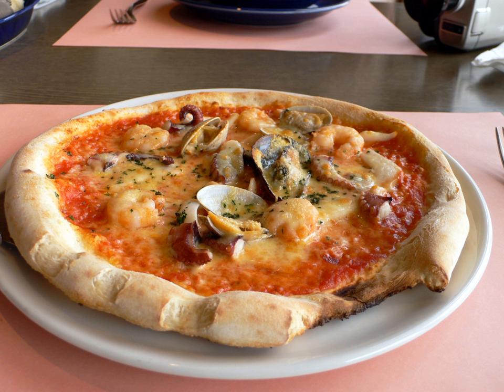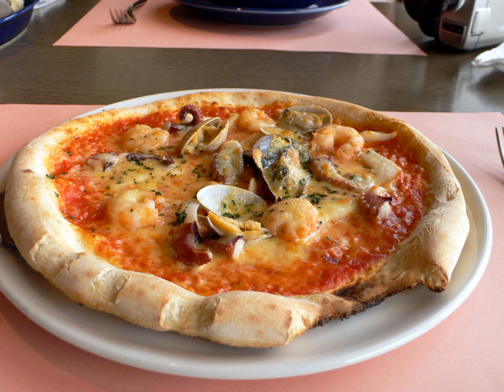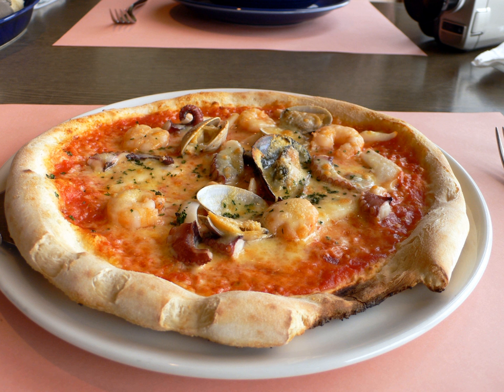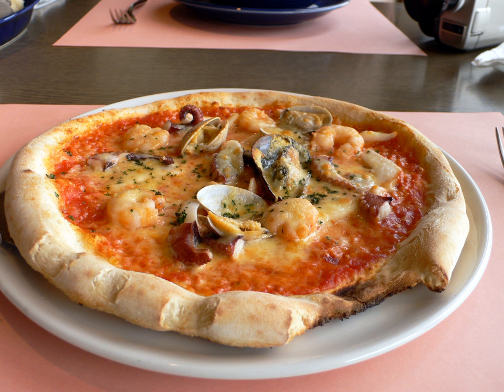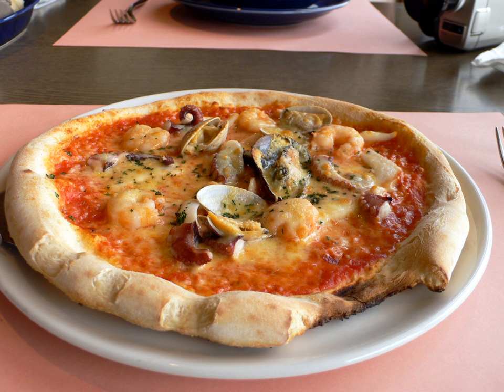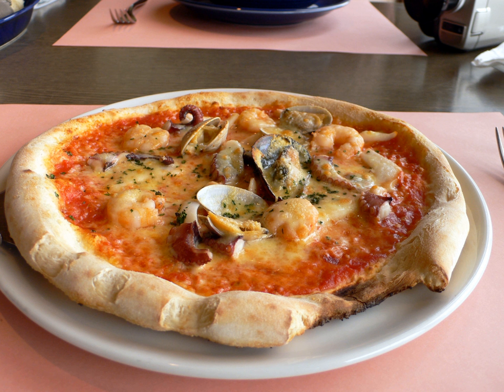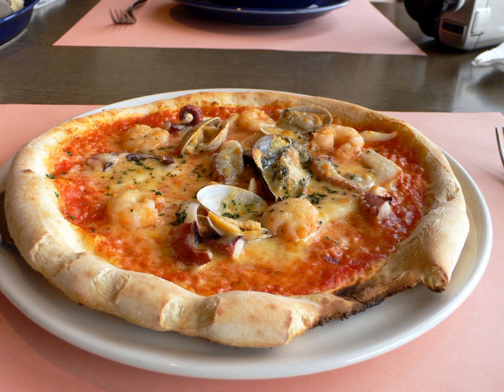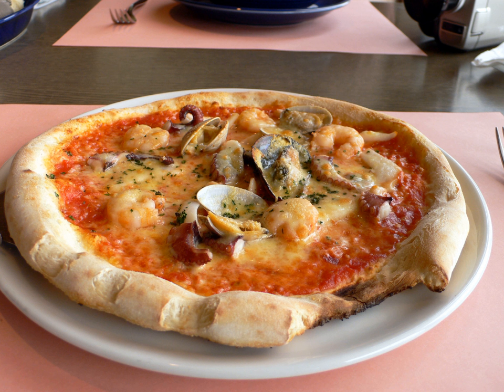Seafood pizza | Wikipedia audio article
This is an audio version of the Wikipedia Article:
Seafood pizza

SUMMARY
Seafood pizza is pizza prepared with seafood as a primary ingredient. Many types of seafood ingredients in fresh, frozen or canned forms may be used on seafood pizza. Some retail pizza chains, as well as smaller restaurants, offer seafood pizzas to consumers.